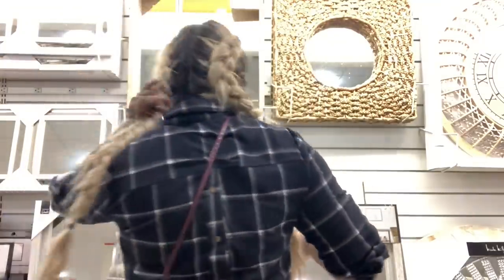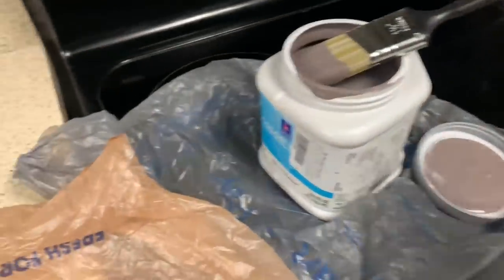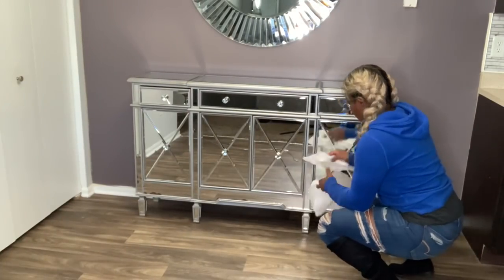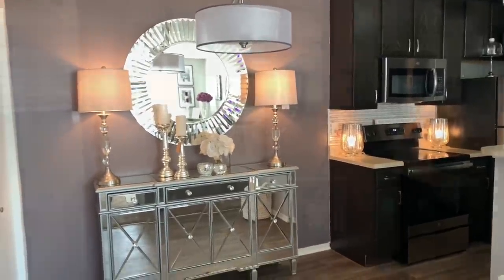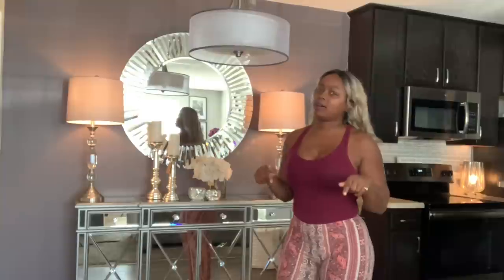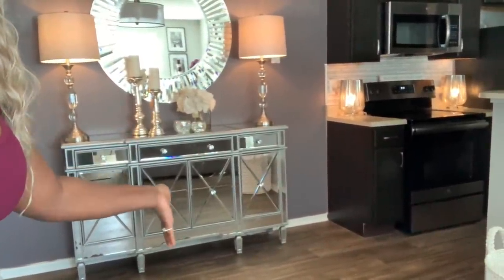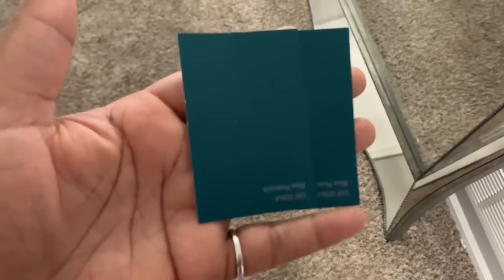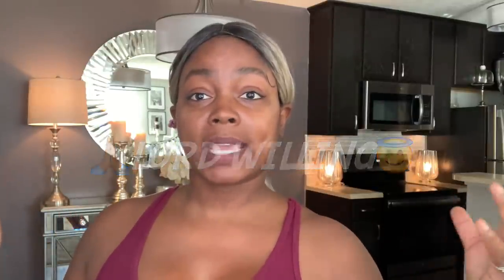DECORATE WITH ME! PAINTING A ACCENT WALL! NEW DECOR ITEMS!